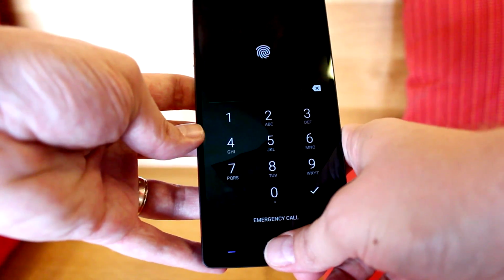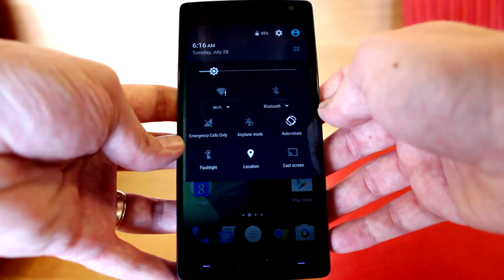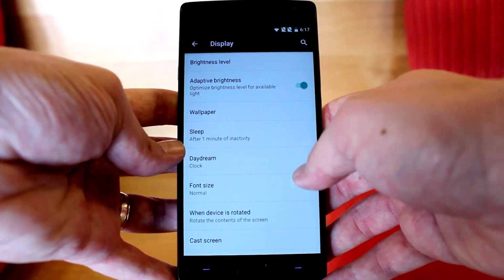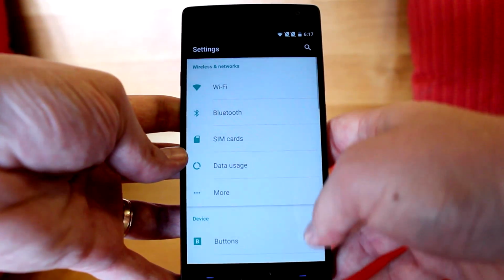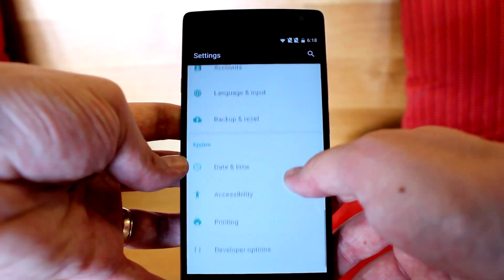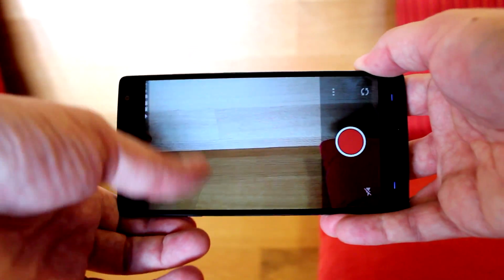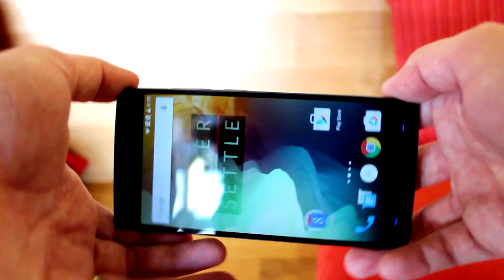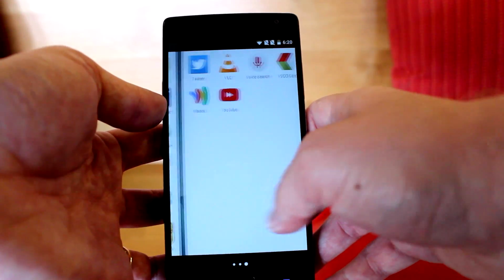Software Overview: OnePlus 2 OxygenOS 2.0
We got our hands on with the OnePlus 2 in San Francisco and want to give you a little tour of how OxygenOS has matured since it's inception just a few months ago.  Check out everything from the look and feel of the OS to the features and even the camera software!  OxygenOS 2.0 runs atop Android 5.1.1 Lollipop.